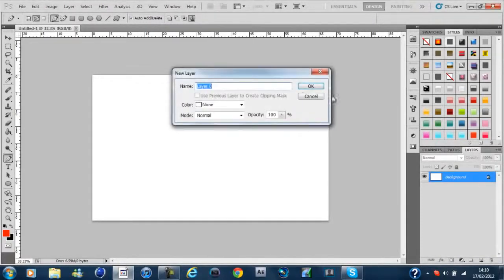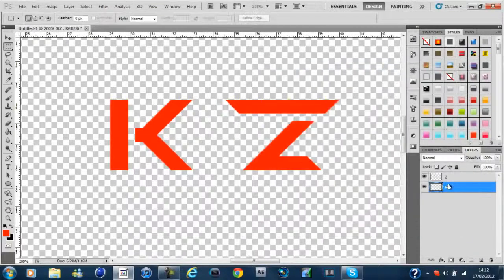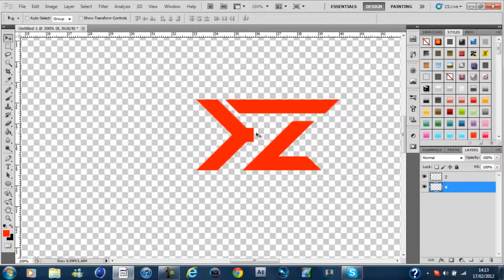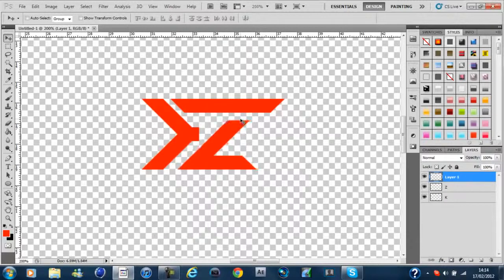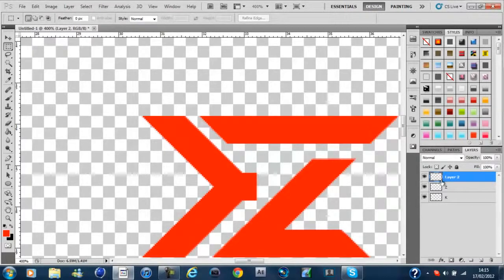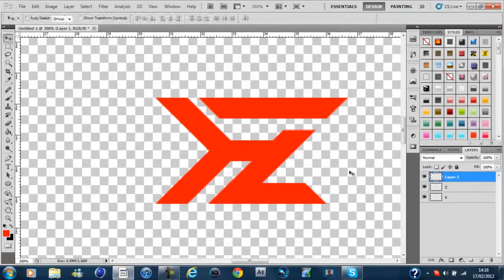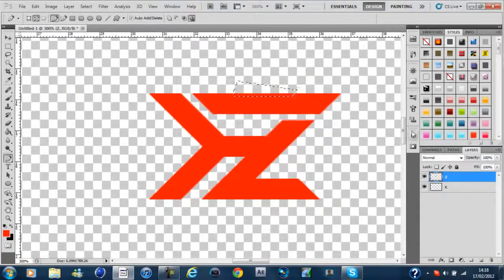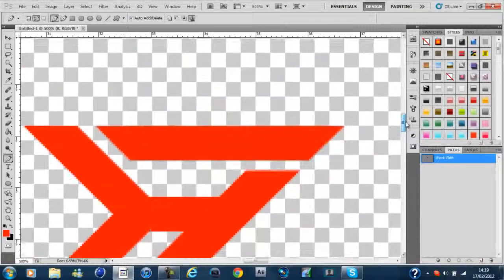tutorial photoshop cs 6 - membuat logo